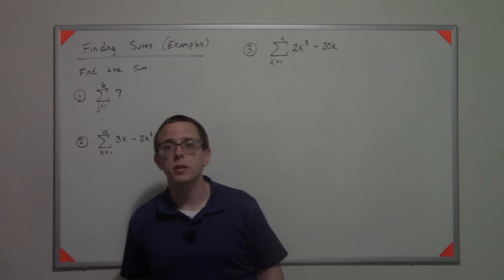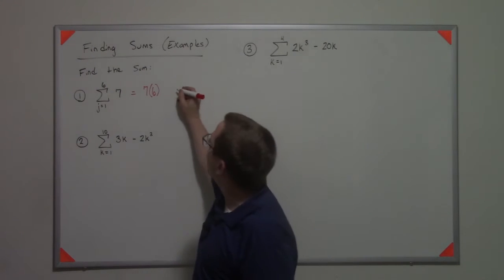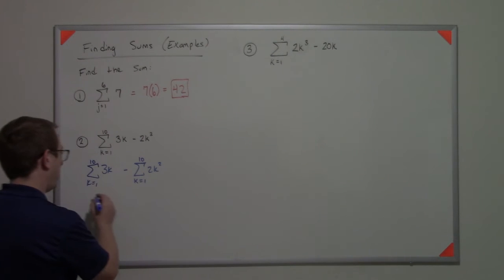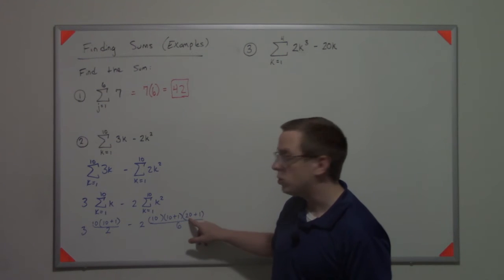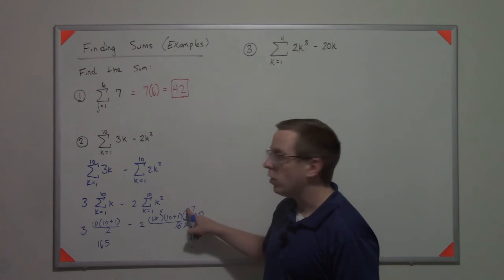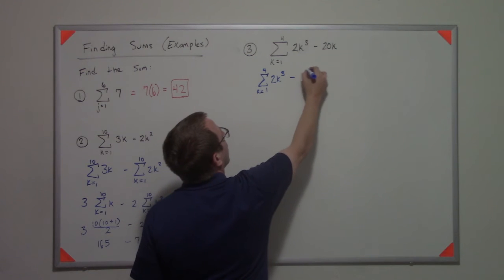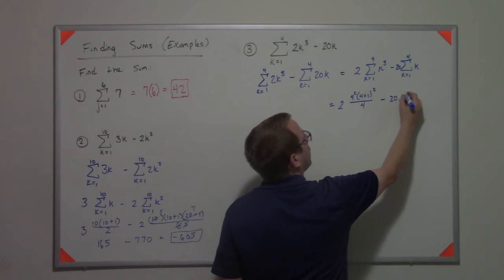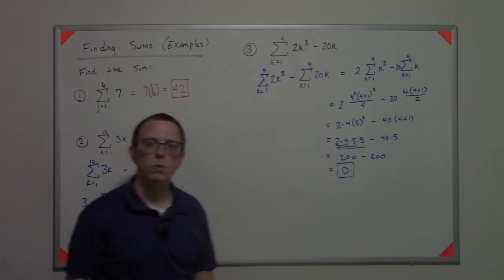04.02.05 - Finding Sums (Examples)